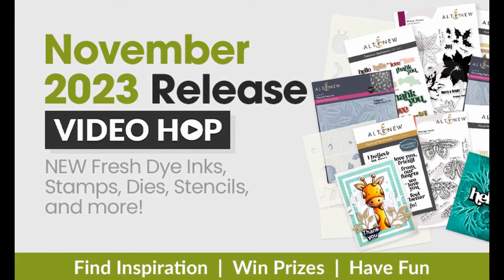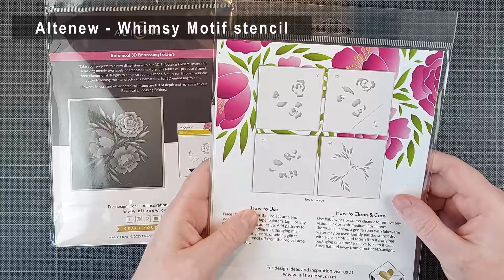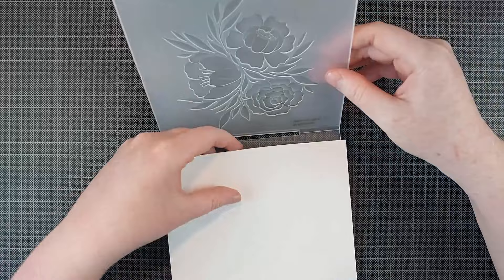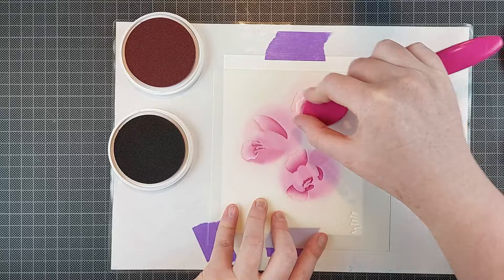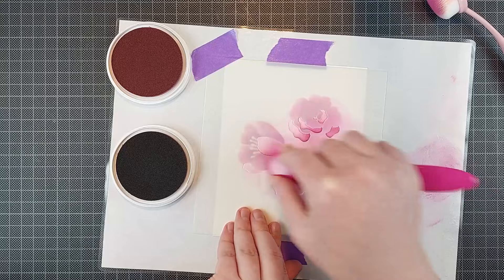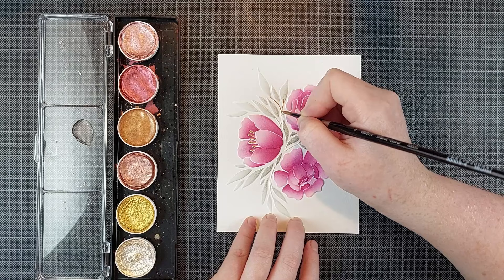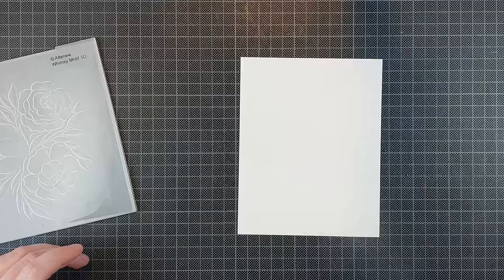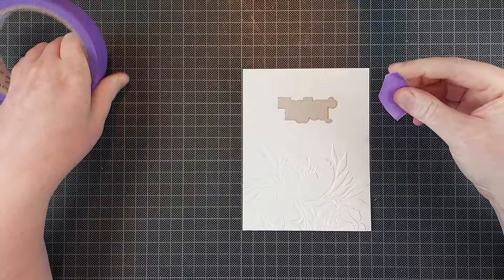Altenew November Release Video Hop & Giveaway | 1 Embossing Folder - 2 CAS Cards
Hi crafty friends! I'm so honored to be part of this Youtube hop celebrating the October release from Altenew.

$300 in total prizes! To celebrate this release, Altenew is giving away a $100 gift certificate to 1 grand prize winner and a $50 gift certificate to 4 winners! Please leave a comment on the Altenew video and/or each designer’s YouTube video on the hop list by 11/09/2023 for a chance to win. Altenew will draw 5 random winners and announce them on the Altenew Winners on 11/11/2023.